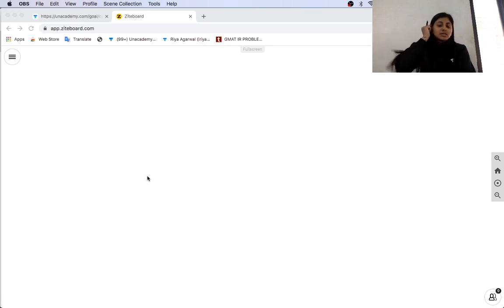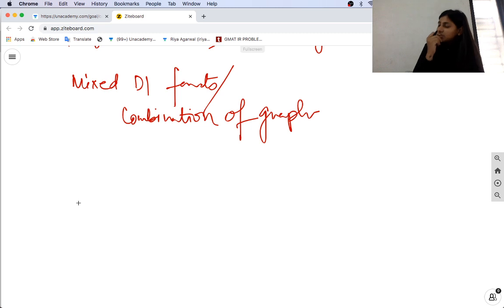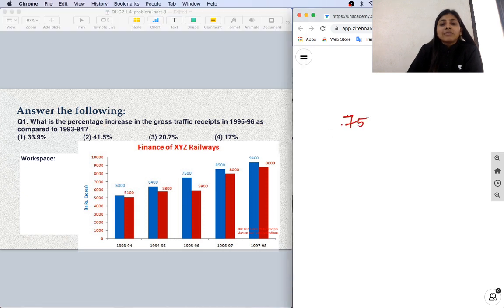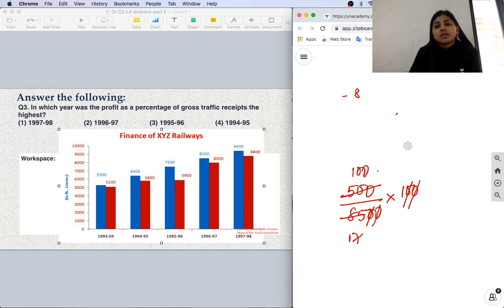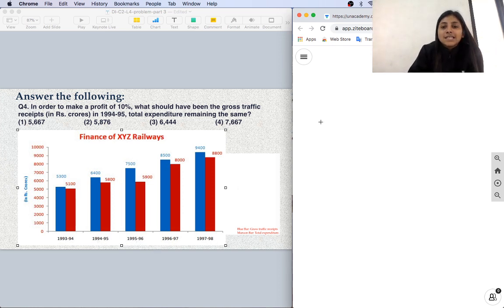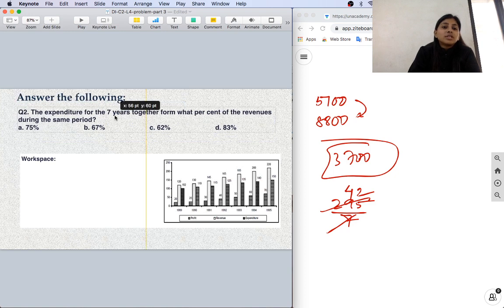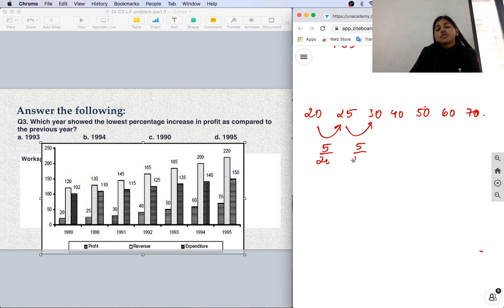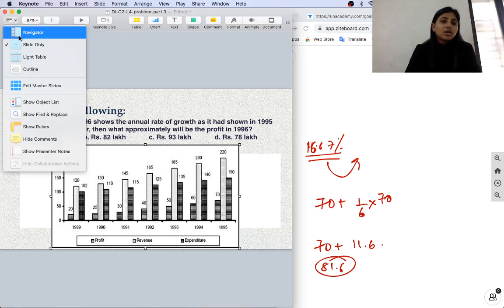QUARANTINE BATCH | Basic Concepts on Bar Chart (DI)for CAT 2021 | By Riya Agarwal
Checkout our latest offerings QUARANTINE BATCH | Basic Concepts on Bar Chart (DI)for CAT 2021 | By Riya Agarwal